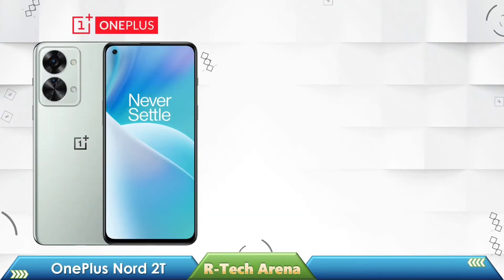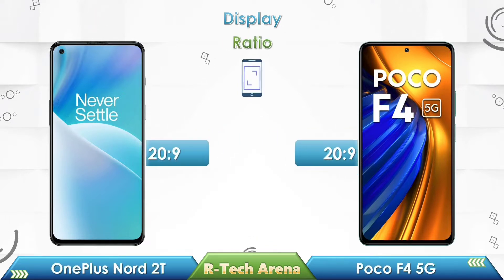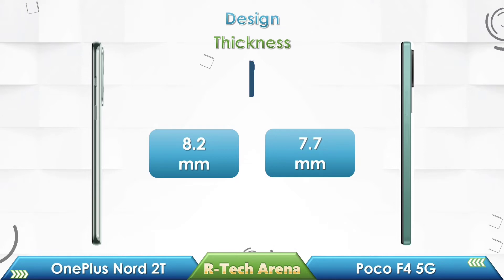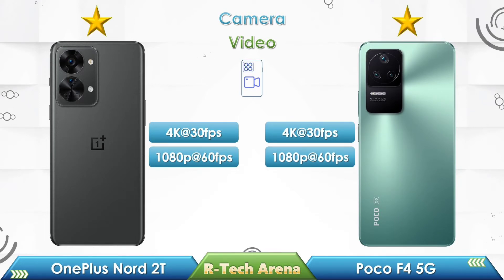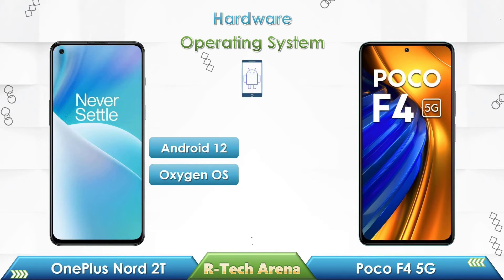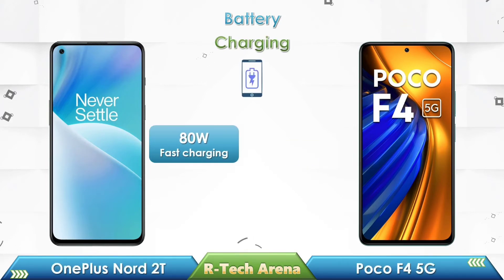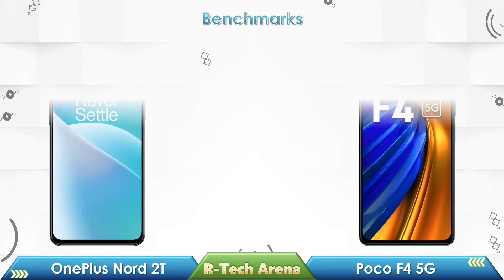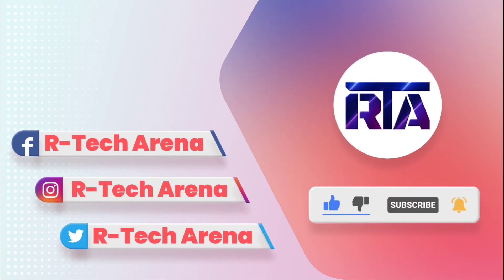OnePlus Nord 2T vs Poco F4 5G ⚡ Antutu Score ⚡ Dimensity 1300 vs Snapdragon 870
Hello Friends,
In this video you can watch Detailed & Full Specs comparison between
vs
👉 OnePlus Nord 2T 5G
🔸 6.43 Inches, Amoled, 900Hz
🔸 32 MP
🔸 4500 mAh,
🔸 80W Fast charge
🔸 Android 12

👉 Poco F4 5G
🔹 6.67 Inches, Amoled, 120Hz
🔹 Snapdragon 870
🔹 64MP + 8MP + 2MP
🔹 20 MP
🔹 4500 mAh,
🔹 67W Fast charge
🔹 Android 12
🔹 MIUI 13
Poco F4
OnePlus Nord 2T

Timestamps ⏲️
00:00 introduction
00:20 Display
01:27 Design
02:12 Camera
03:07 Chipset
03:53 Storage
04:28 Battery
04:48 Connectivity
05:34 Benchmarks
05:49 Price

Note:
🔸 This Comparison Based on Specs and it doesn't define who is winner.
🔸 Price may different upon the Region & Time  ________________________________________________________